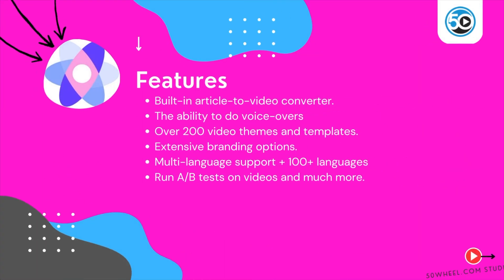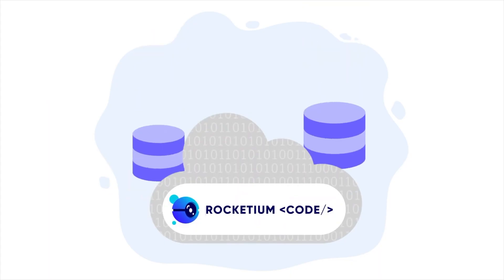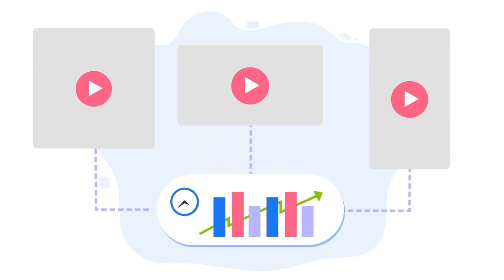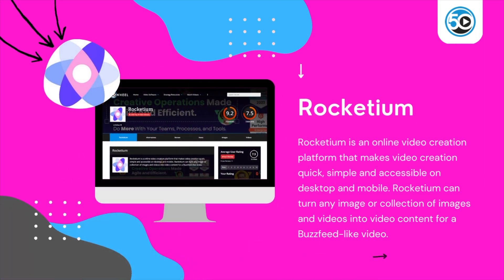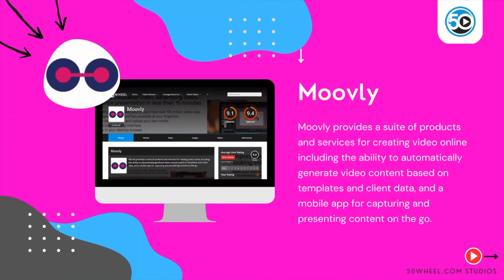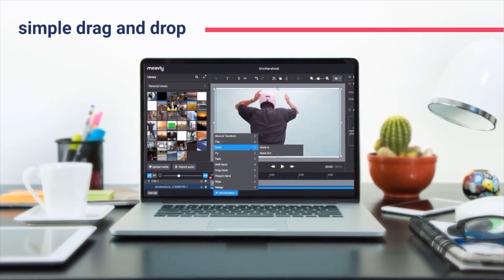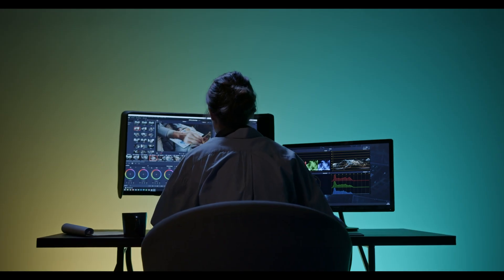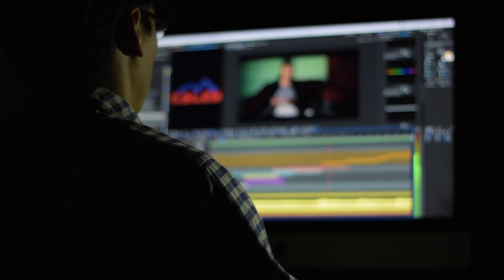The 5 Best AI Video Creation & Text-to-Video Apps in 2023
Video Software Weekly, Episode #12. Join us each week for updates on the hottest video marketing and online video software tools, right here in this video and on the web

Marketers today can easily create video for social media quickly and cost effectively using AI video making software. AI video making software converts any written text and turns it into a video that can then be trimmed or edited and shared across the web.

AI generated video software typically examines video content and clips and can pre-assemble them in a timeline for easy editing and producing. This functionality greatly reduces the time it takes to edit a video.

Here is a selection of some of the best ai video creation, text-to-video and bulk video creation apps in 2023.

You can find these software tools and over 700+ other online video software apps in our directory

-- The Top 10 Best AI Video Maker Software Apps To Watch in 2023

**Other video software categories**
--Video Hosting & Management: Software to upload, store, organize and playback videos
-- Video Content Creation: Software to easily create and edit videos
-- YouTube & Social Video: Software to publish and mange video across social networks.
-- Video Live Streaming: Software to launch and manage live video broadcasts.
-- Video Monetization: Software to collect payment and drive revenue with video.
-- Video For Sales: Software to engage prospects and customers via email.